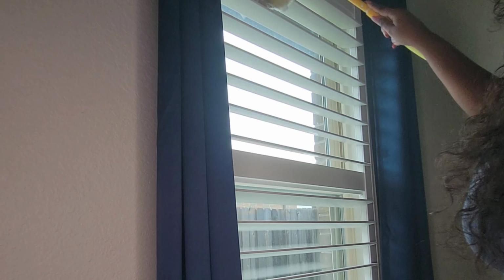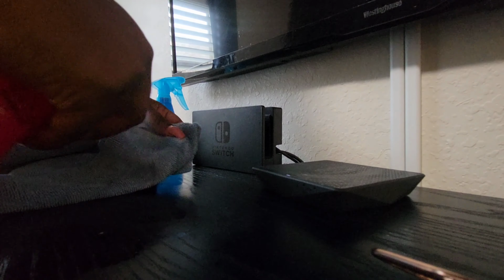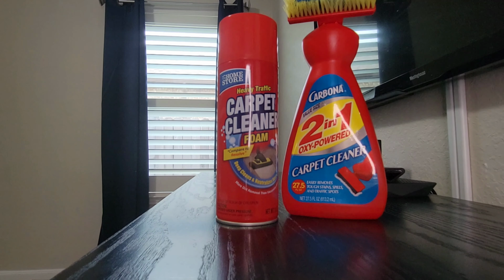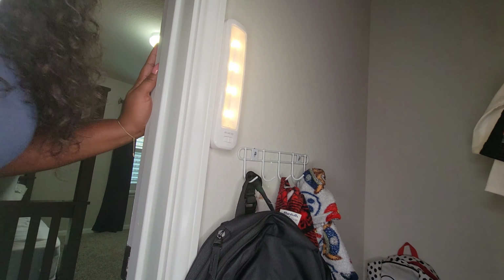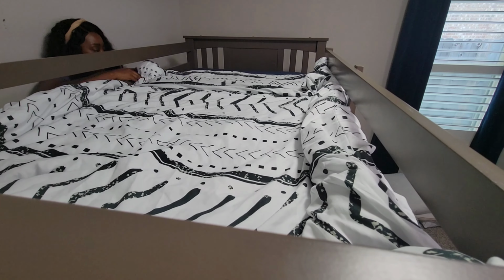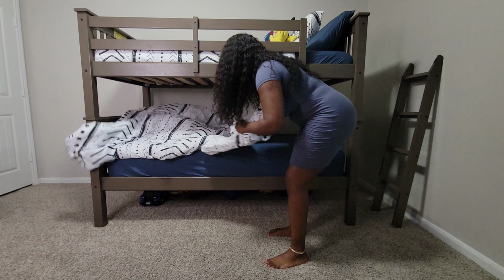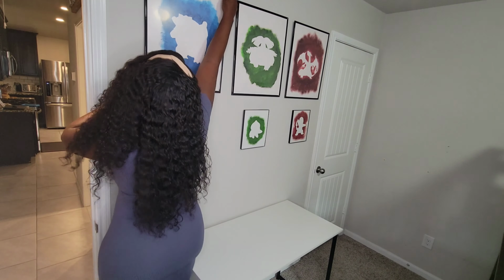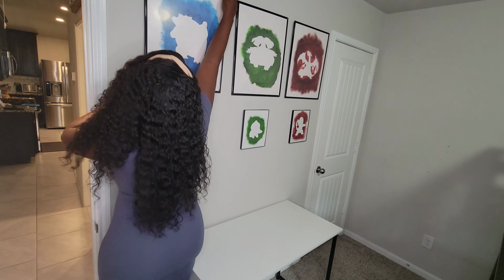Clean and Decorate with me | Boys Shared Room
BlackOut Curtains
Ikea Shoe Shelf
Wall Mounted Book Shelf
LED Clamp Lamp
Desk Chair